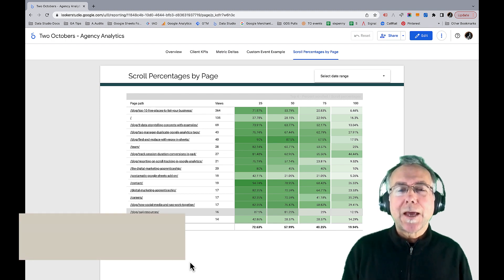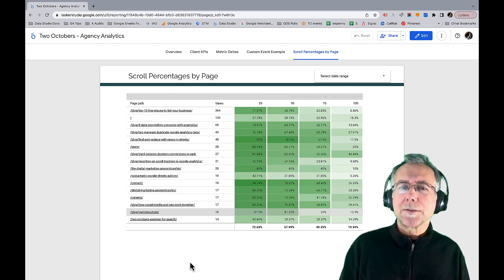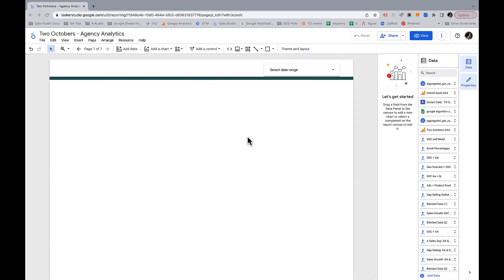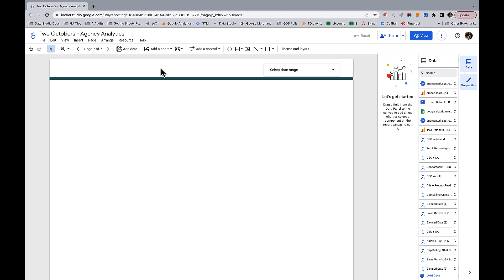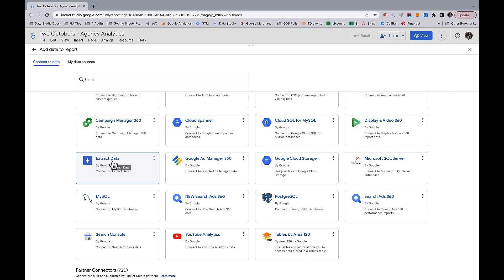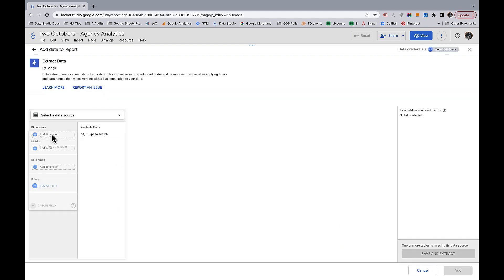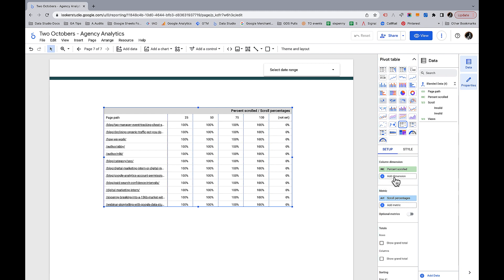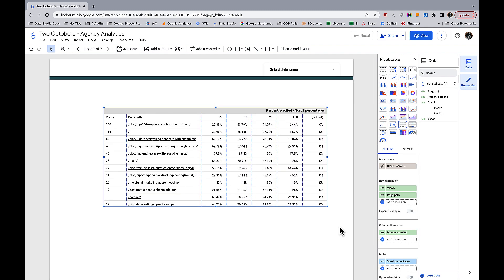GA4 Scroll Tracking Part 2: Building a Reporting Dashboard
In part 2 of our GA4 tutorial on scroll tracking, learn how to build the scroll depth report you wish you had in GA4 — see what percentage of users scroll 25%, 50%, 75%, and 100% down your blog posts or other web content using Looker Studio.

Before setting this up for yourself, make sure to follow the scroll event customization steps described in part 1